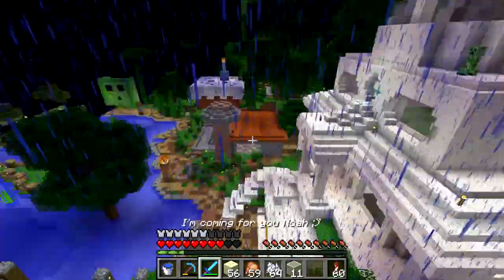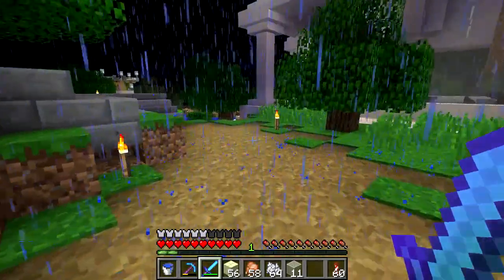Minecraft: Existence [#25] - Colossal Portal Room!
In this episode, I start making major progress at my base by building a super large portal room!

Existence is a *whitelisted, private* server where the members are free to work on Minecraft projects in survival mode, where collaboration is a core aspect of an exceptional experience, *please do not ask for the IP*

Existence Discord fan server, Feel free to discuss stuff with the members and other fans here!